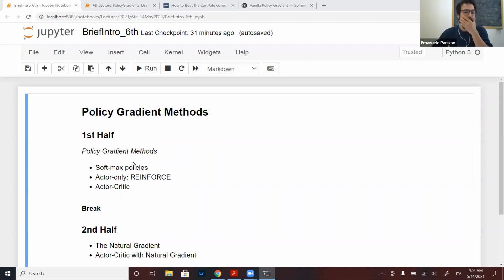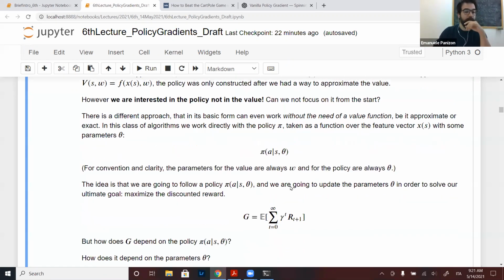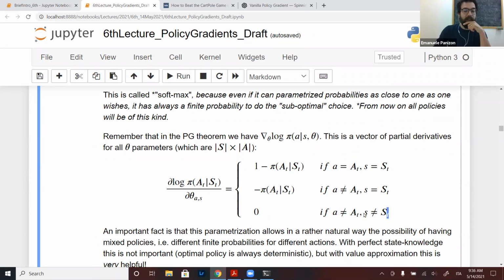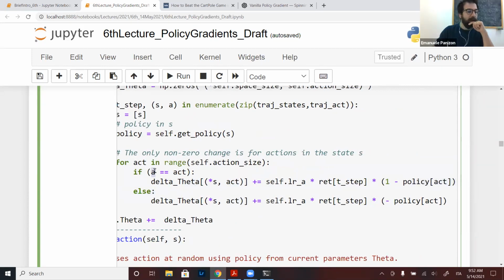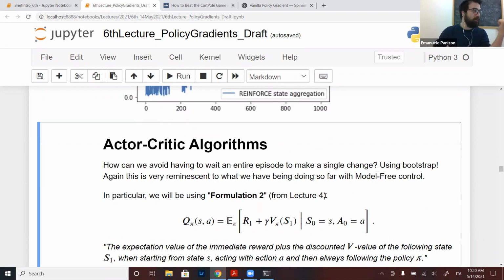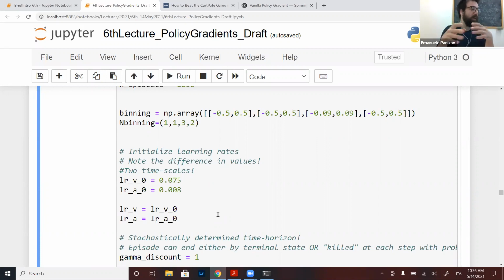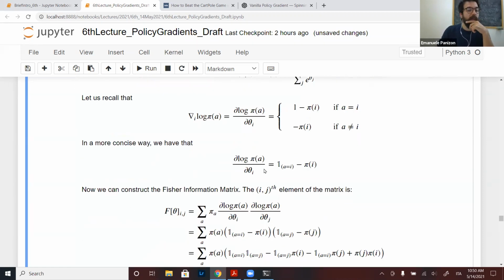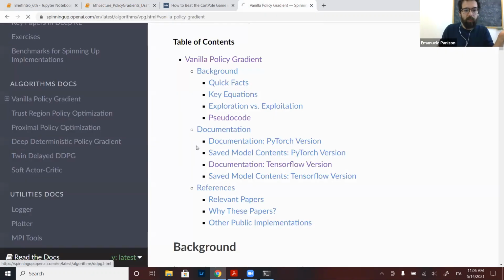Reinforcement Learning (QLS-RL) Lecture 23